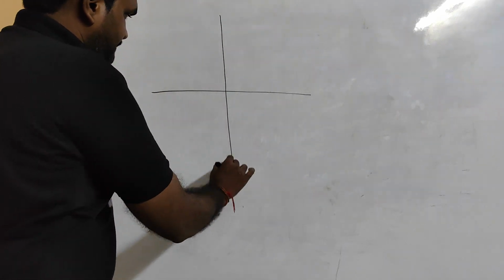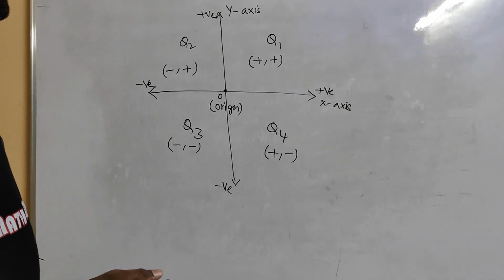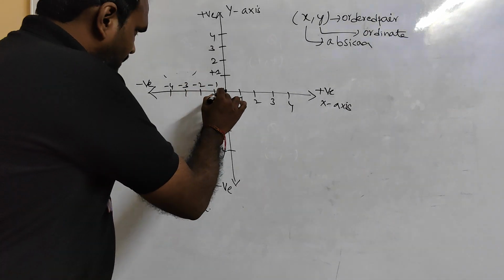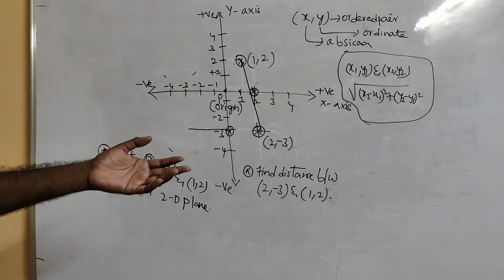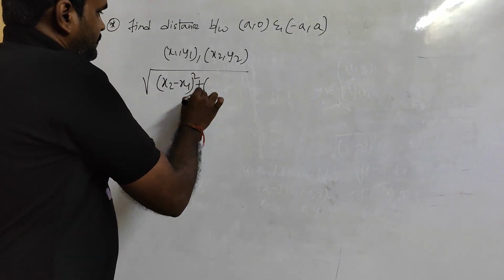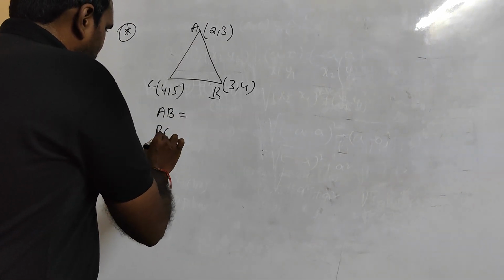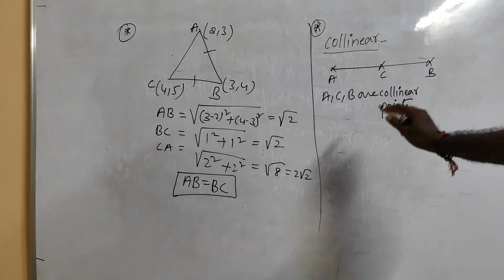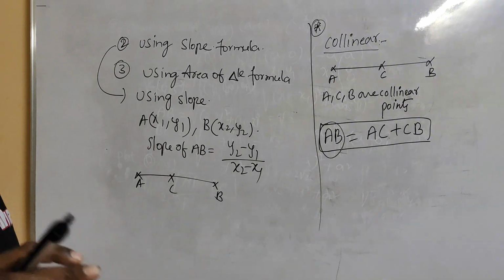cg basicss pt1